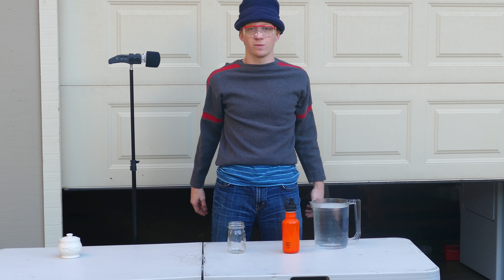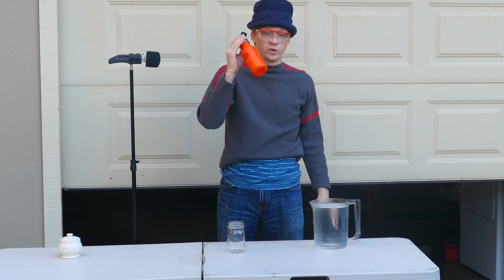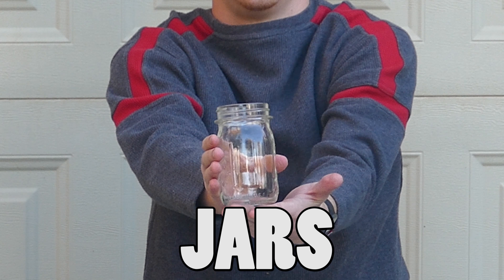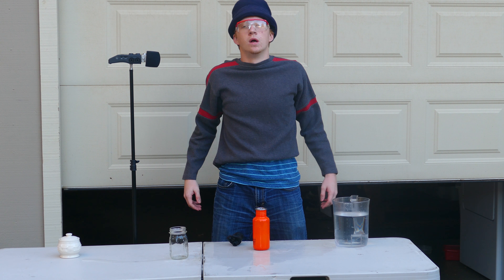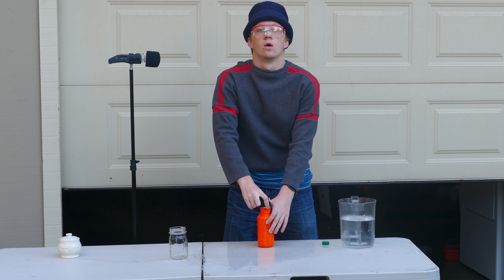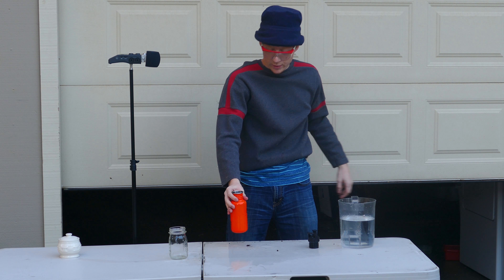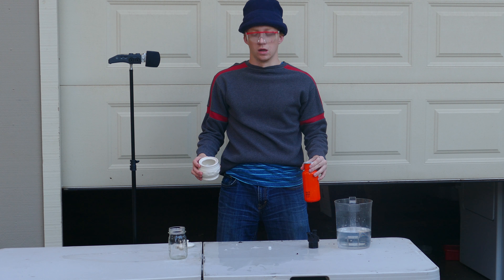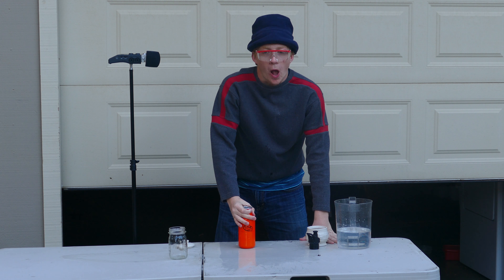Dehydrated Water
Today's experiment...